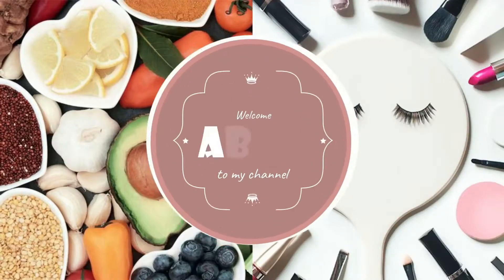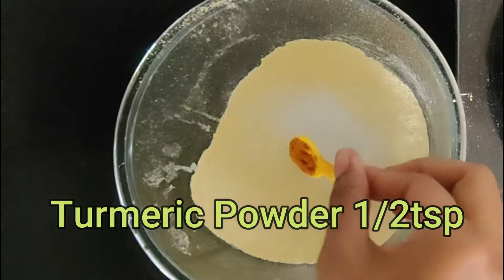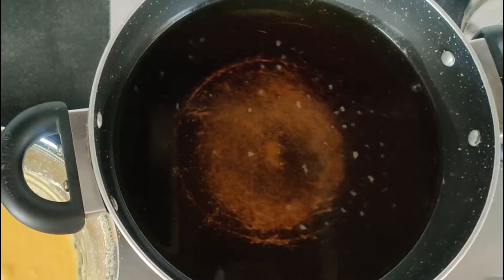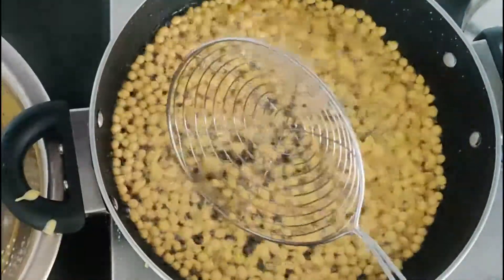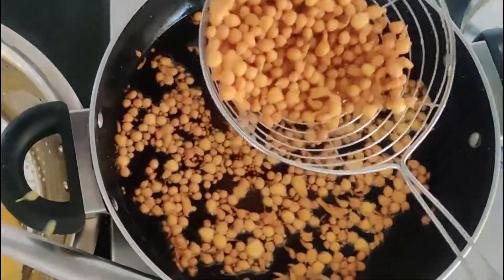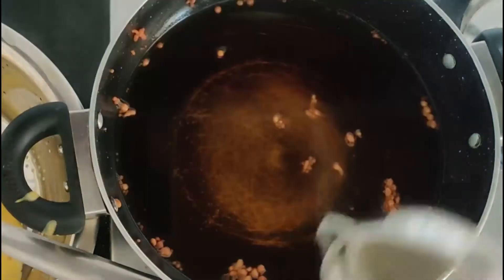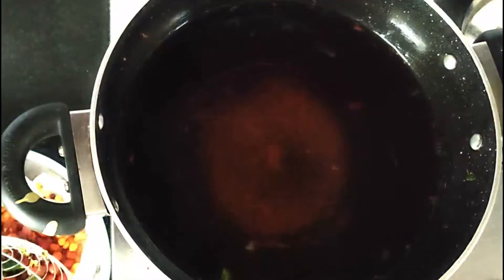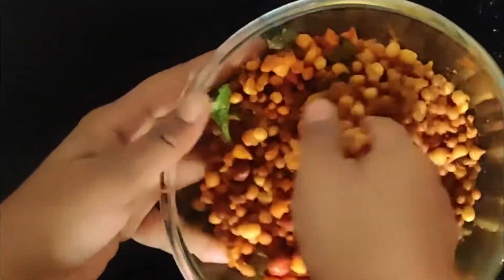Kara Boondi | How to make Kara Boondi At Home | Sweet Shop Style | కారా బూంది | Boondi in 10 minutes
Kara Boondi | How to make Kara Boondhi At Home | Sweet Shop Style | కారా బూంది | Boondi in 10 minutes

Kara Boondi Mixture prepared with simple ingredients to make a spicy and crunchy snack. An easy to make a recipe that lasts for a couple of weeks in an airtight container. With a few tips and tricks and easy to follow video, this recipe should be a breeze for you to prepare at home even if you are a beginner.

Ingredients:-

Besan 1cup
Rice Flour 2tsp
Turmeric powder 1/2tsp
Cooking soda 1/2tsp
Salt
Redchilli powder 1tsp
Jeera Powder 1tsp
Coriander powder 1tsp
Garlic

Keep smiling:)